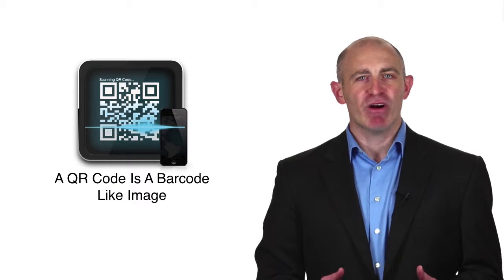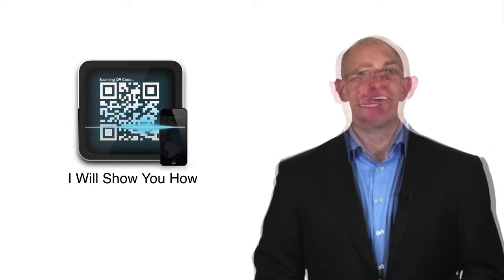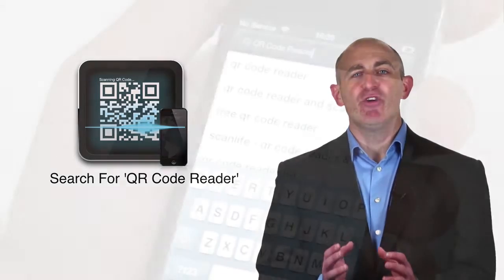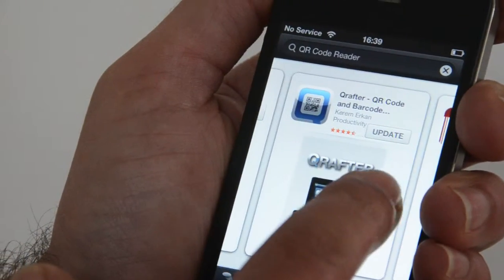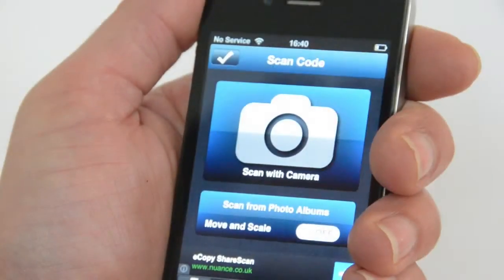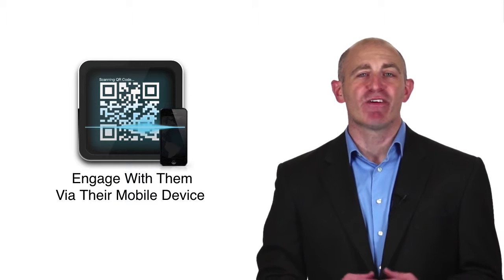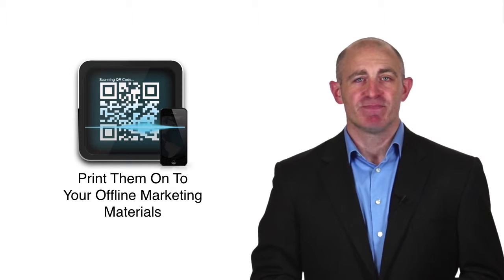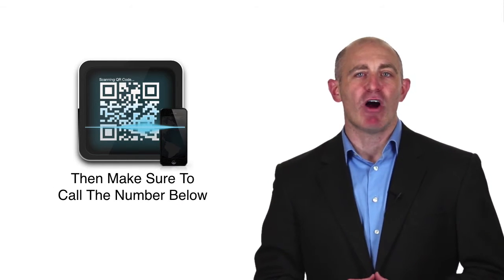FDMIM-Fast Dreams Mobile Internet Marketing San Francisco Bay Area - Qr Code Click Call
FDMIM-Fast Dreams Mobile Internet Marketing, Video #3- QR Code Training.  Print, Phone book, Radio and TV advertising is expensive. Use a QR code to link to your website.  You can write as much as you want, when you want at a fraction of the cost.  Use the technology of today to get ahead and grow your bank account.  We can make QR codes for you in 24hrs.